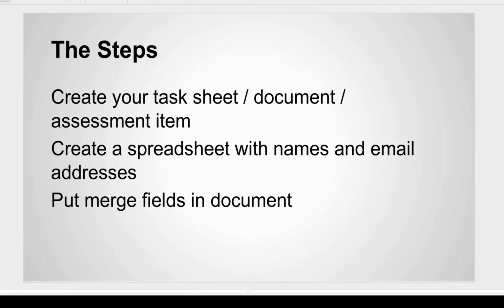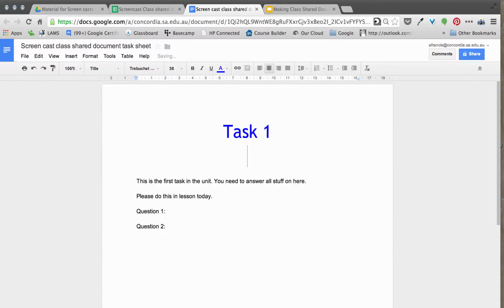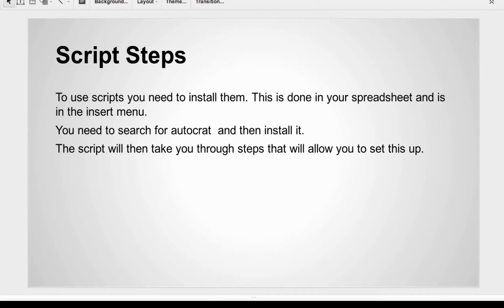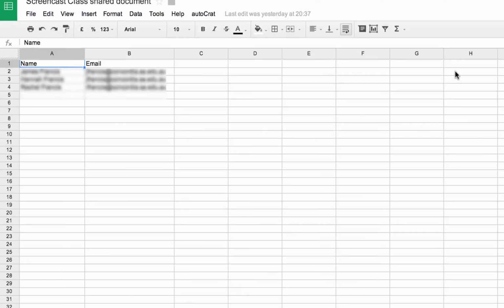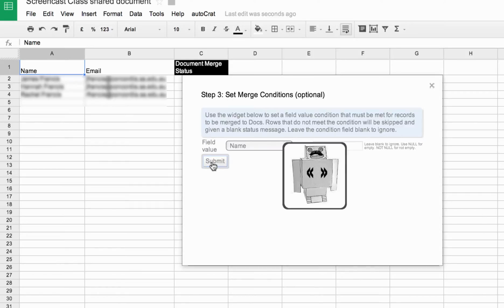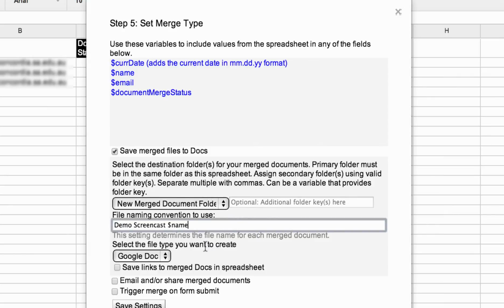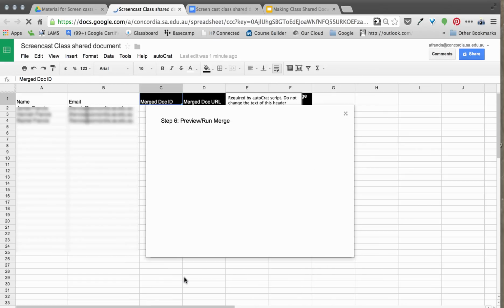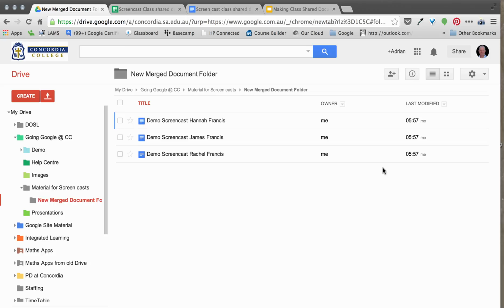Using AutoCrat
How to create individulised documents